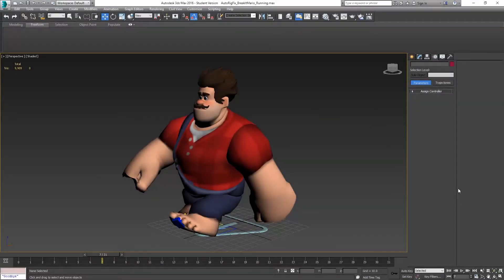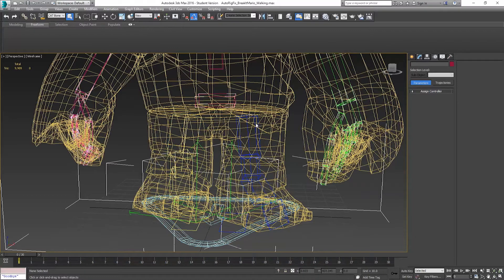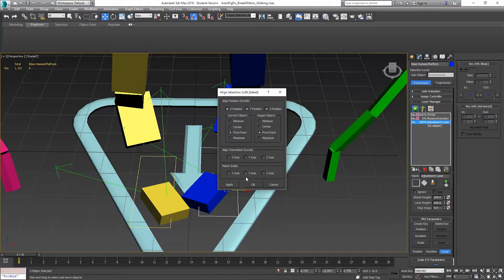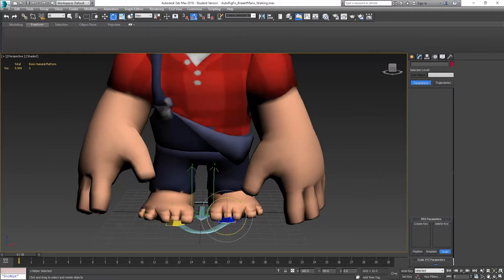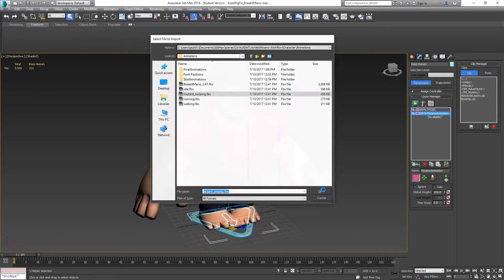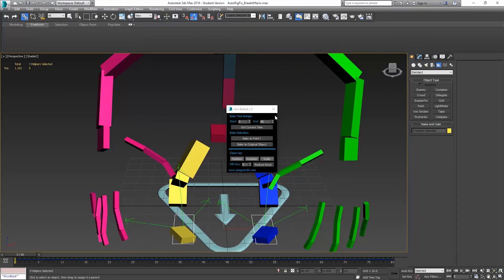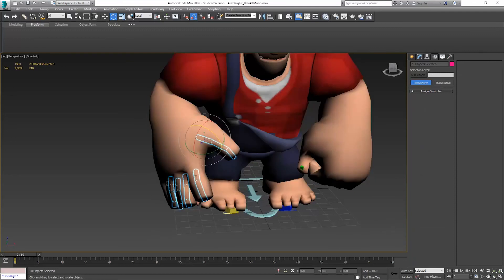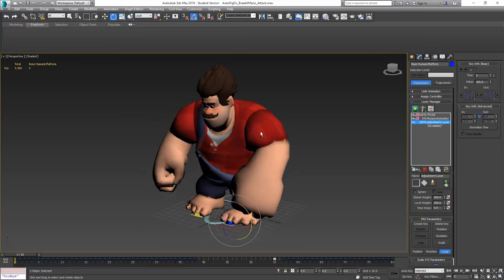The Mixamo Workflow - Using Mocap with the 3ds Max CAT Rig - Part 5 of 6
This series of tutorials covers a workflow I created for working with Mixamo motion capture data and applying their auto rigged animations to the 3ds Max CAT rigging system. These videos will show you how to take their animations and how to edit them to fit any size or any shaped character.

Here is a link to my Google Drive location to get the files: